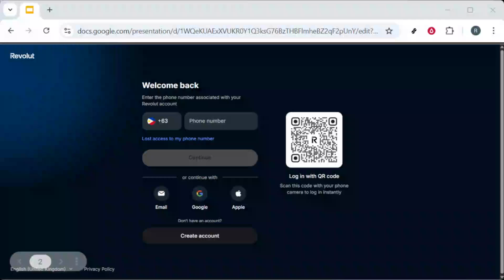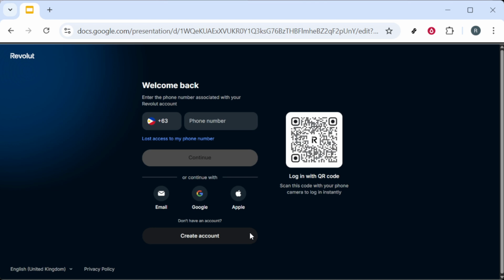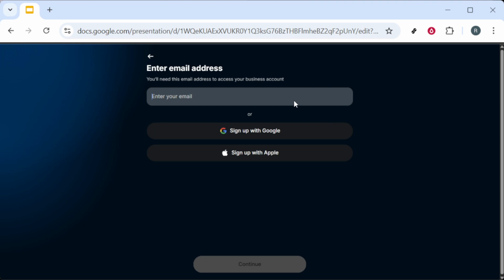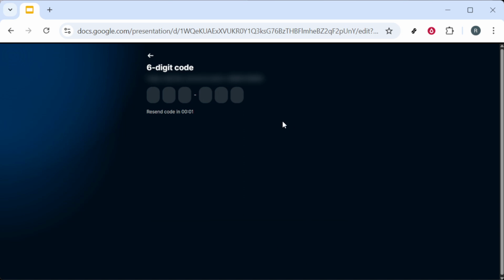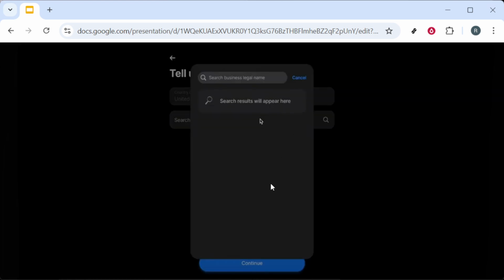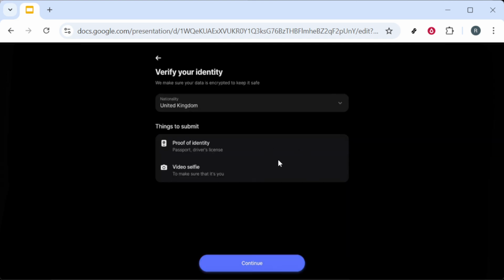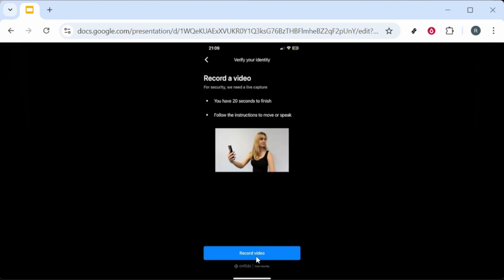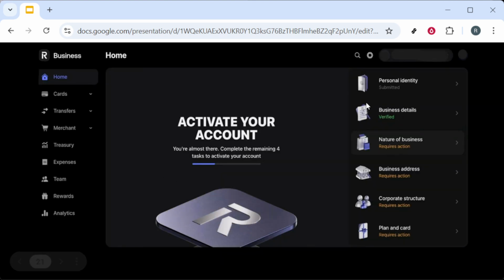How To Create A Revolut For My Business | 2025 | Step-by-Step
Want to streamline payments and manage finances digitally? This guide shows you the 2025 method for creating a Revolut for your business. You’ll have your account running in no time!
🔸 Open Revolut’s official website.
🔸 Choose “Business Account.”
🔸 Complete your application and upload documents.
🔸 Wait for approval and start transacting.